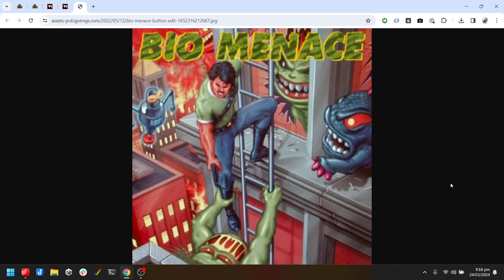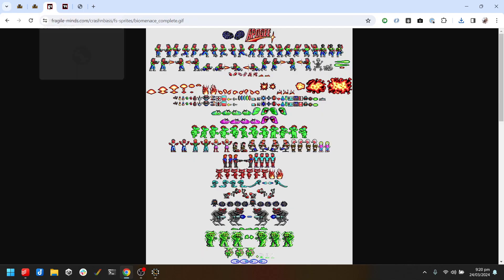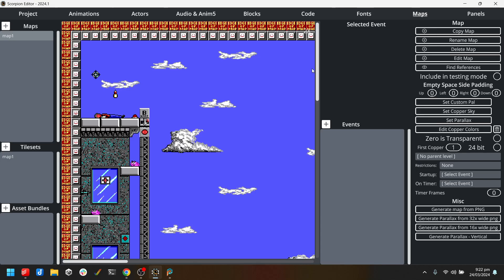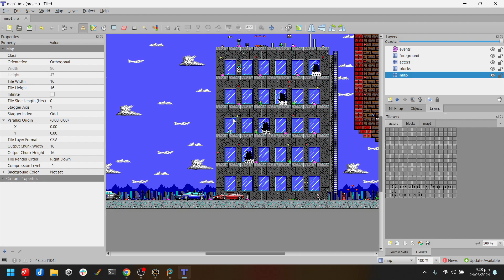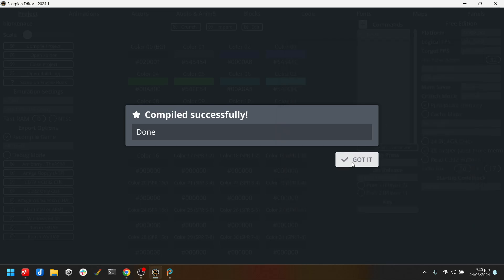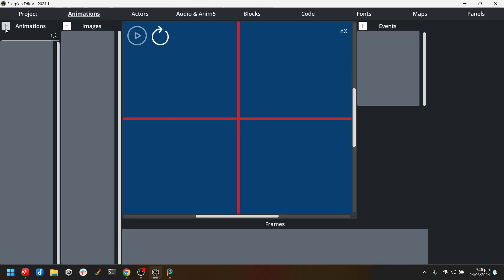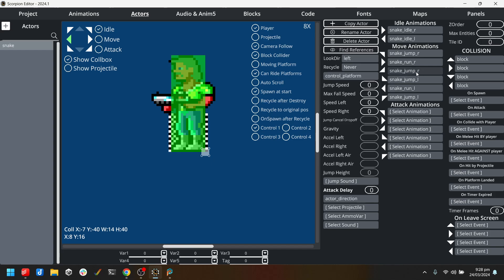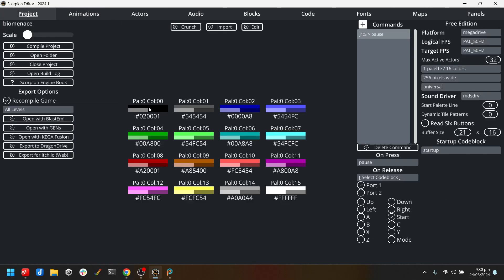Scorpion Engine - How to get started with porting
Scorpion Engine is a fast, friendly and powerful game creation toolkit for the Commodore Amiga and Sega Mega Drive / Genesis.

In this quick video, we go over the very first steps of porting a game from another platform, using the DOS classic "Bio Menace" by Jim Norwood as a hypothetical example.

Bio Menace was developed by Jim Noorwood for Apogee. is available for free